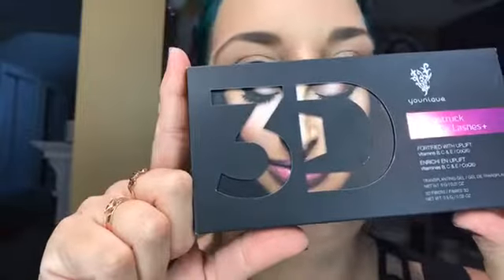Christine of HAIR by Christine & co Reviewing Younique 3D Fiber lash kit!